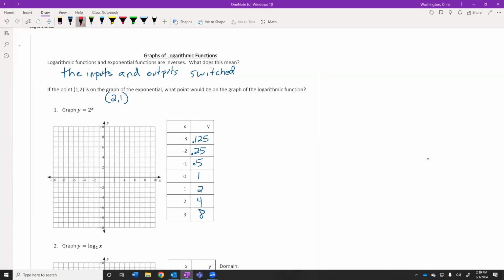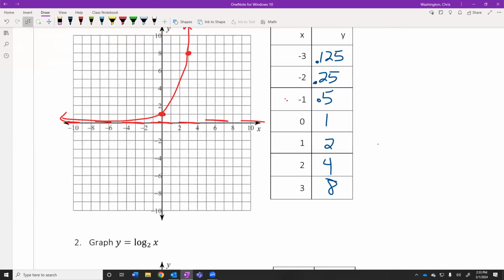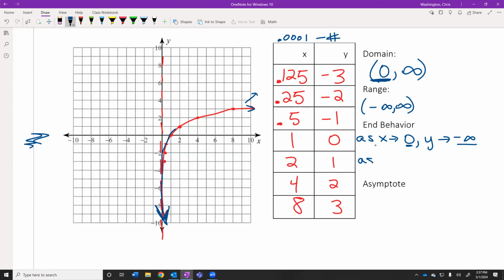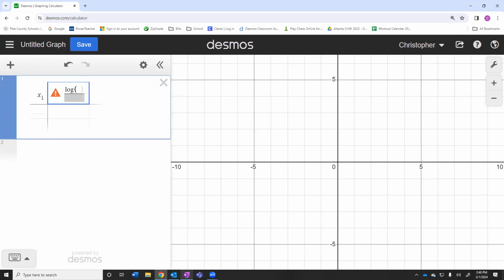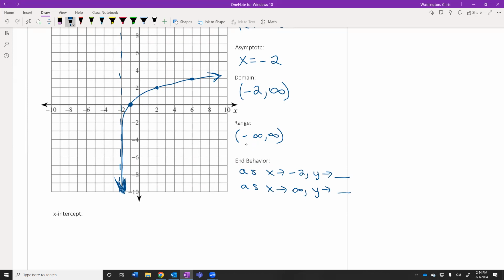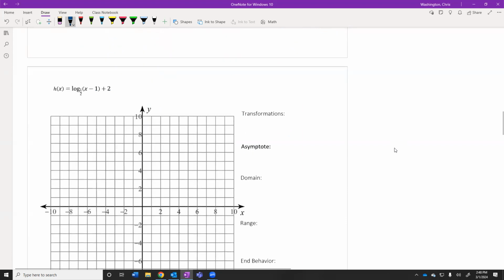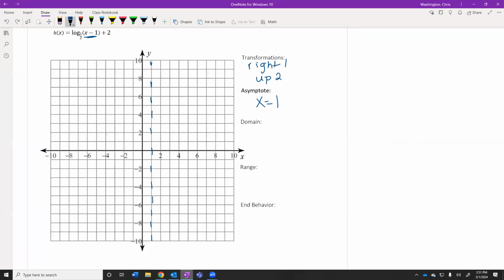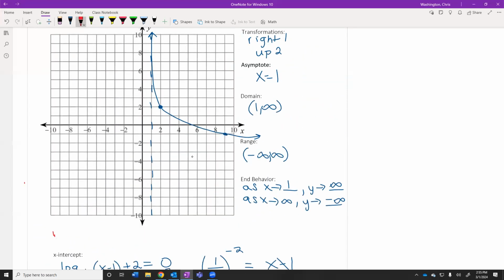Graphs of Logarithmic Functions